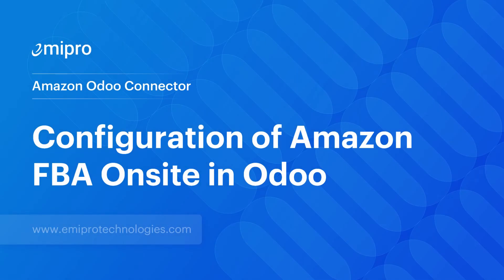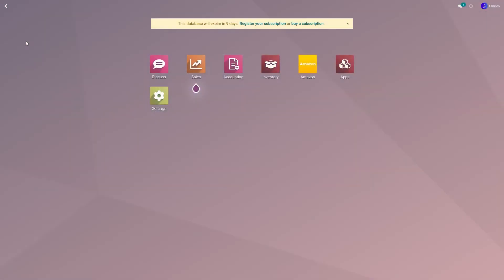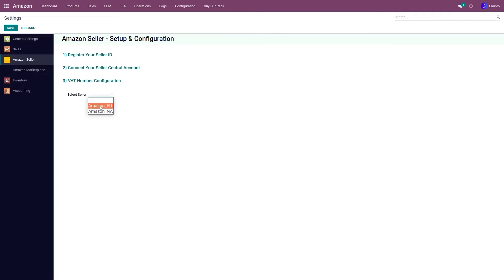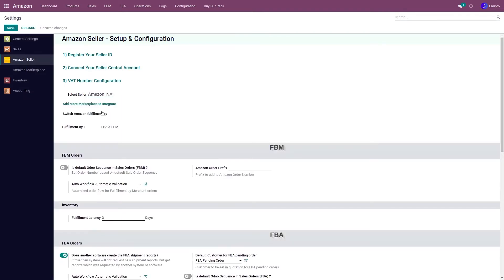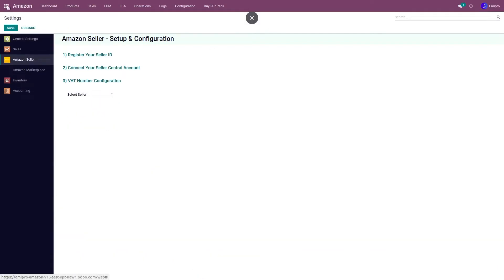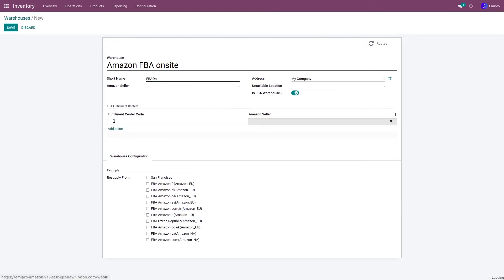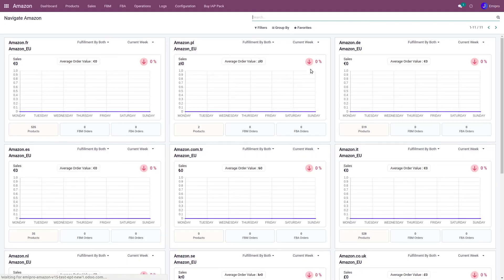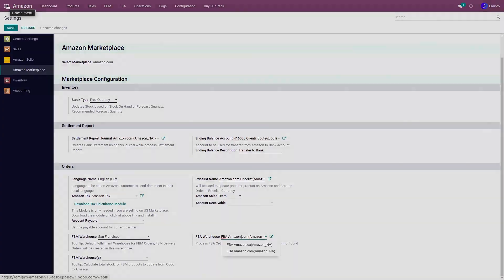Configuration of Amazon FBA Onsite in Odoo | Amazon Odoo Connector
If you have converted your merchant warehouse to Amazon FBA Onsite, then this video will help you to understand all the steps that you need to take in order to configure it in Odoo.